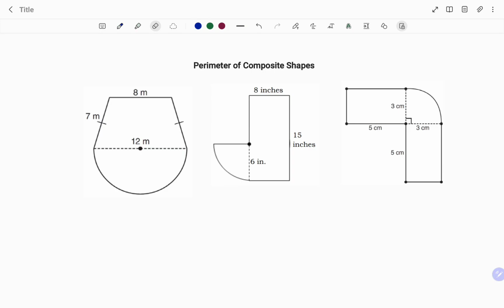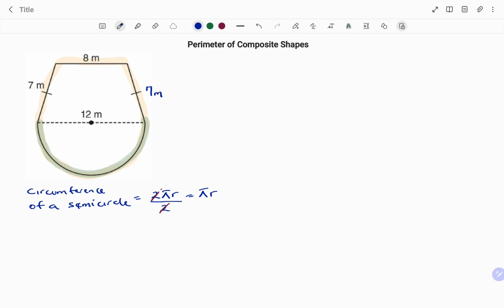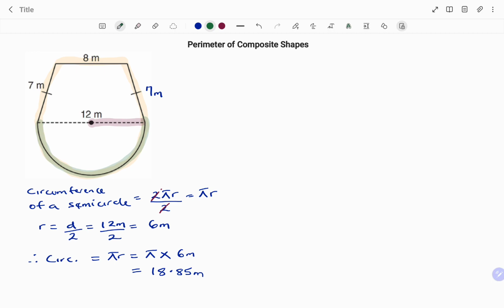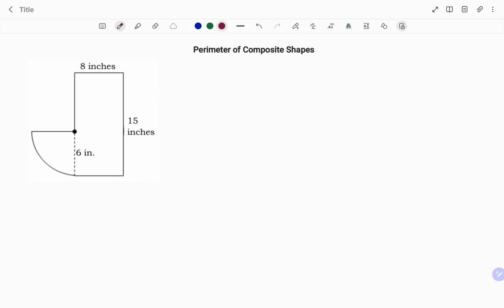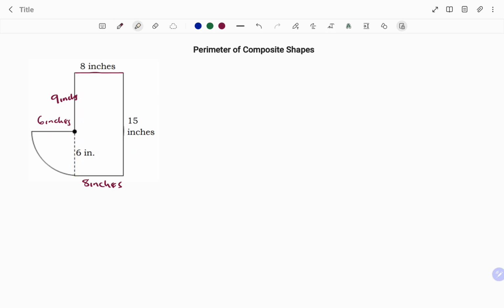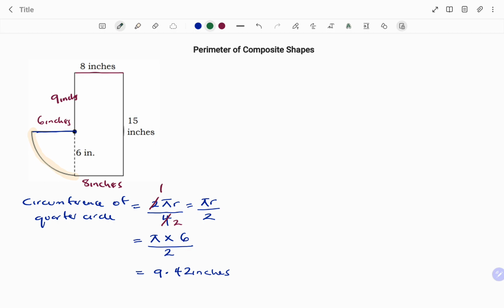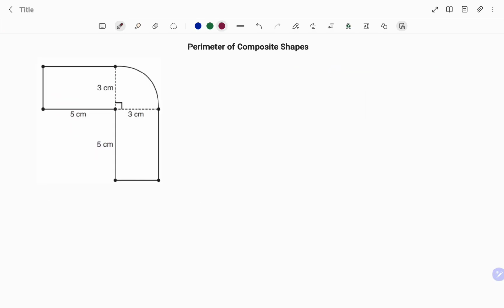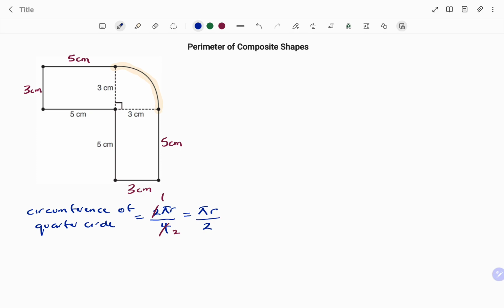How to find the Perimeter of Composite Shapes with missing sides | Geometry | Example 2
This video teaches you how to find the Perimeter of composite or irregulershapes with some of the sides missing.

Skills needed: Perimeter of 2D shapes